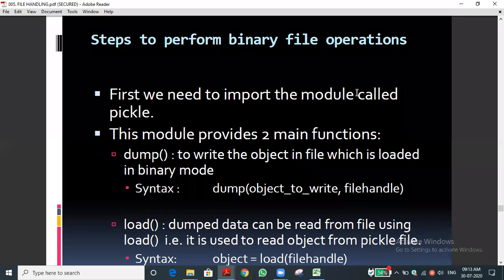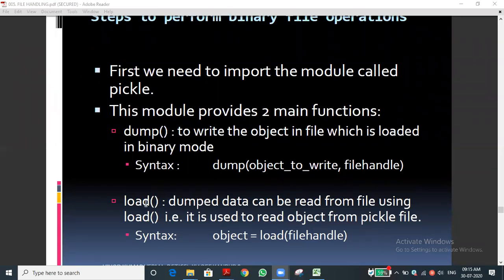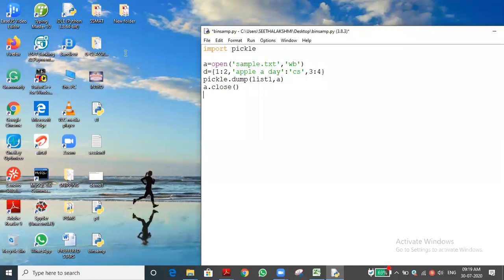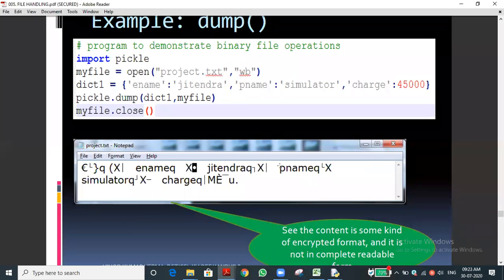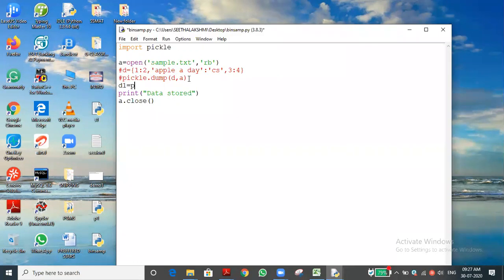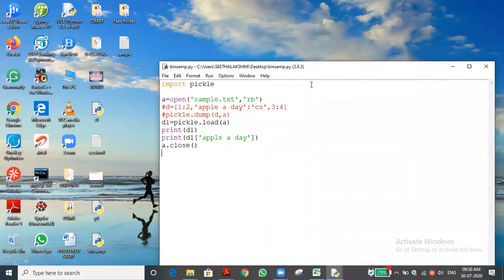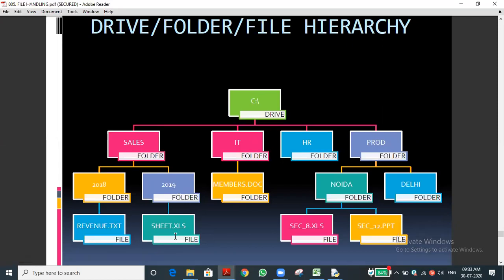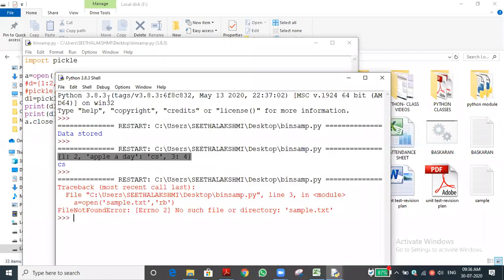FILE HANDLING BIN 5- NCERT AND COMMERCE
CLASS ON 30/7/20 FOR NCERT AND COMMERCE- FILE HANDLING- BINARY FILE-5.